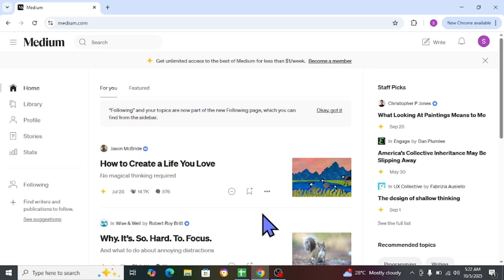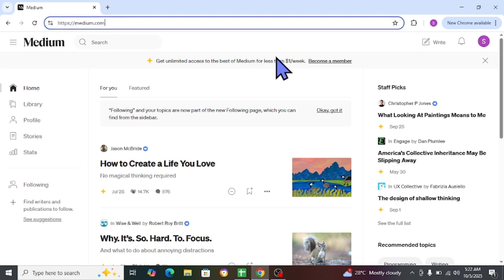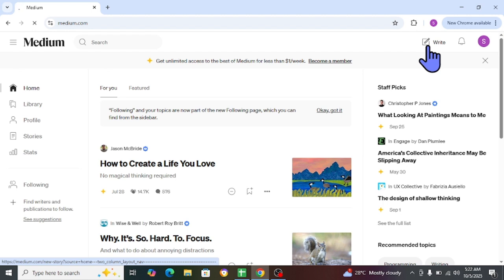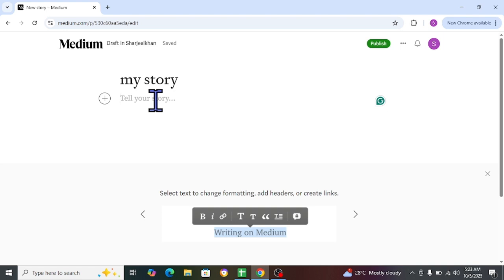How to Start Writing on Medium 2025 (Full-guide)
✅ Learn How to Start Writing on Medium (2025) — step-by-step for beginners!
💡 I’ll show you how to create your Medium account, set up your profile, write your first story, and publish it professionally.
🖋️ Perfect for new writers, bloggers, and creators who want to grow an audience & earn through the Medium Partner Program.
🚀 By the end, you’ll be ready to publish and monetize your first article on Medium.